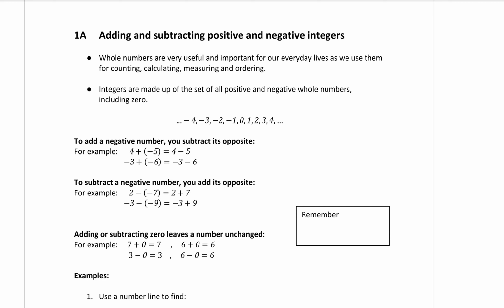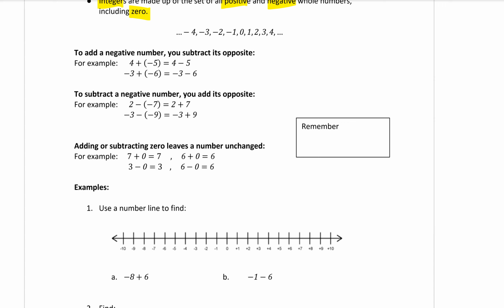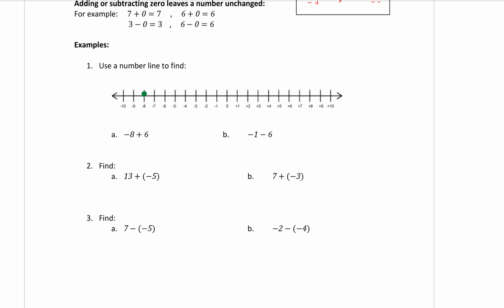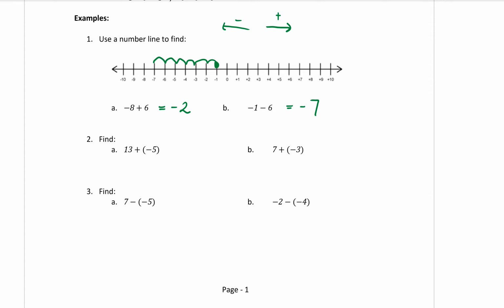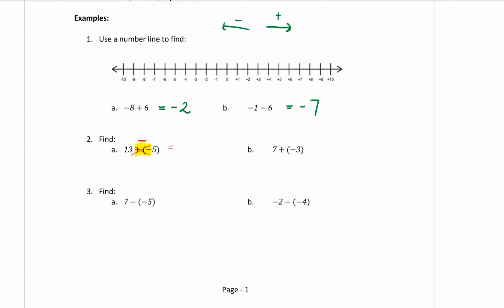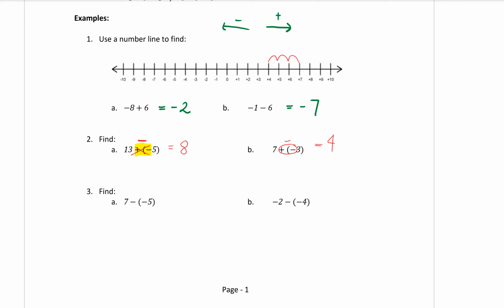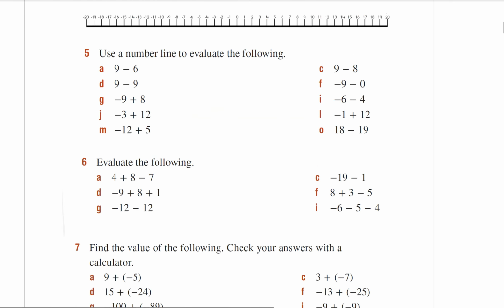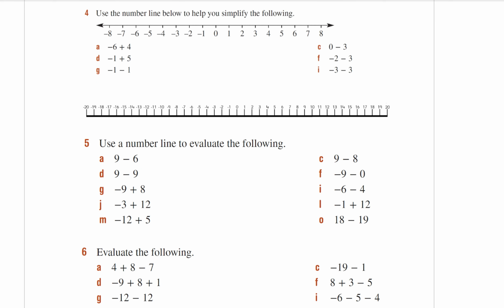Year 9 5 1 Integers 1 - Adding and Subtracting Integers